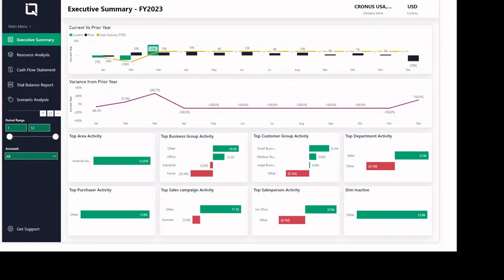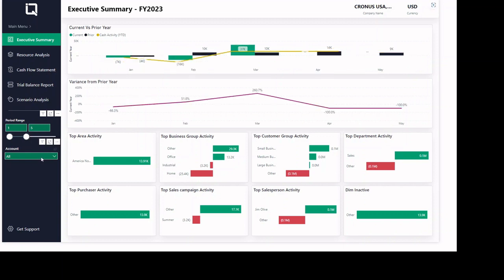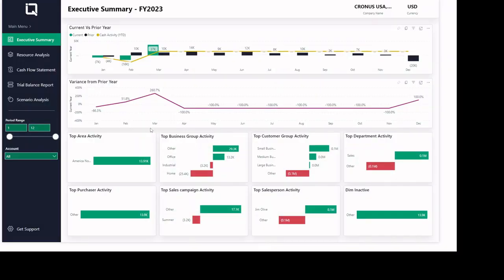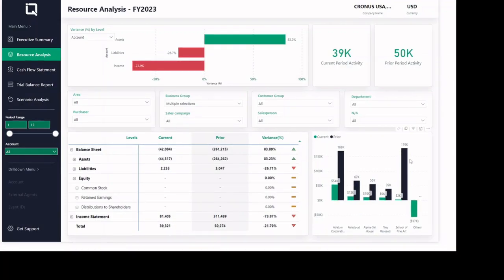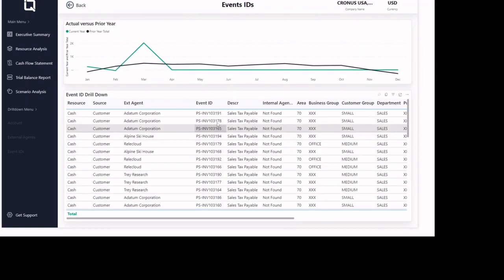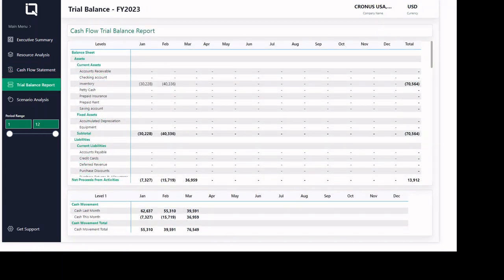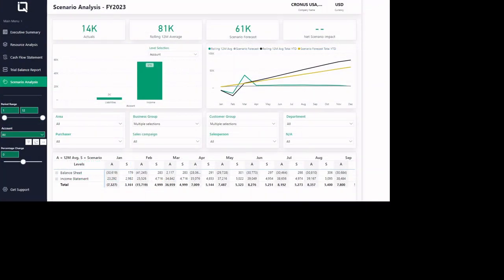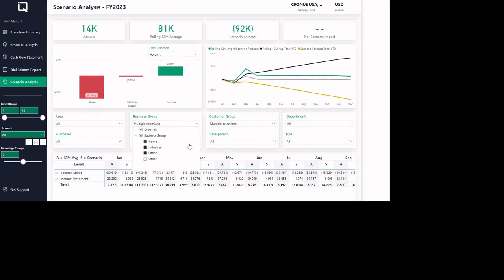Cash Flow Assistant for Dynamics Business Central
The Cash Flow Assistant Makes Financial Planning, Treasury and Tax Analysis as easy as 1, 2,3...

The Cash Flow Assistant Makes Financial Planning and Tax Analysis as easy as 1, 2, 3
Cash Flow Assistant makes FP&A and Tax Analysis as easy as 1, 2, and 3 by organizing Dynamics Business Central data using powerful visuals and dashboards, tracking down red flags or trends, reconciling compliance reports, and helping plan for the future. And it’s free to get started.

UNDERSTAND YOUR OPERATIONAL CASH FLOW RUN RATES.
Automatic data refreshes between Dynamics Business Central and Power BI Service highlight current operational cash requirements and how key dimensional components impact ongoing business activity.

ANTICIPATE FP&A, Tax VARIANCES, TRENDS, and RED FLAGS.
Compare the current year to the prior year, rolling averages, and forecasting scenarios to anticipate business reasons, trends, and red flags with actionable insights down to the dimension level.

FREE RESOURCES FROM MANUAL TASKS.
One-stop app to reconcile compliance reports and analyze operational activity for faster business reasons and data-driven decisions.

FORECAST CASH REQUIREMENTS FOR NEW SCENARIOS.
Forecast scenario tool puts the power to understand what-if cash flow changes that will impact how much unknowns can impact your business using operational details.

GET STARTED IN MINUTES.

HAVE QUESTIONS?